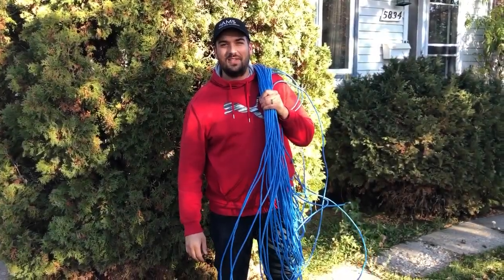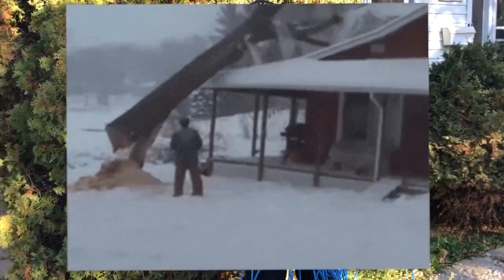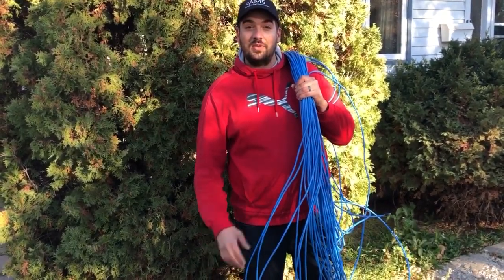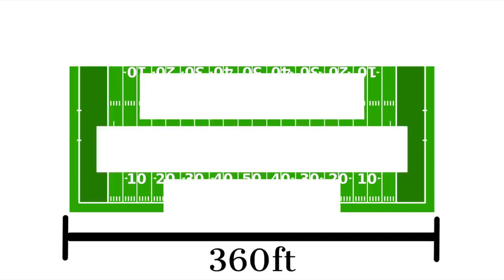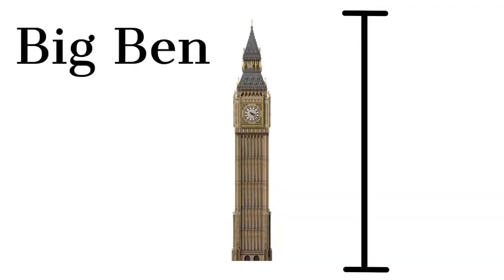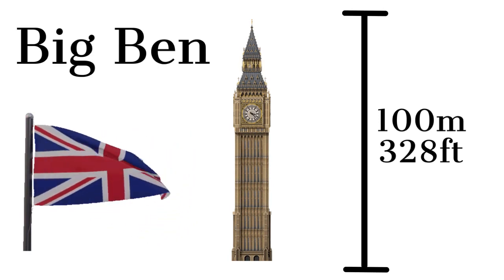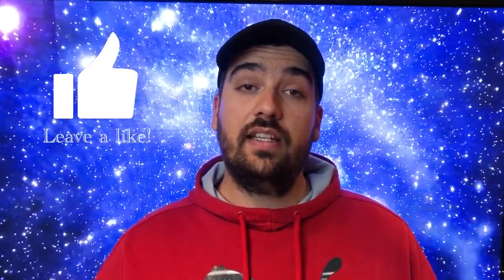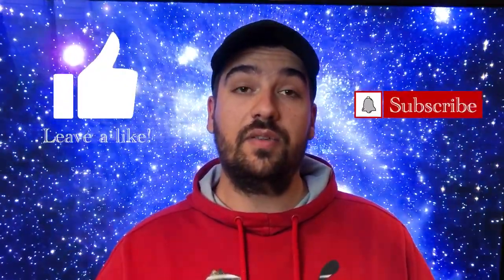Starlink Cable Extension, How far away can you run Dishy from your house? 500, 400, 300ft Testing.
Your home is surrounded by tall trees, yet 300ft away is an open field where you can place Dishy.  Can and should you run a cable to the field for the best line of sight?

This is a question we've heard a lot out there,  installing internet over the years it is certainly a situation  we've run into. There is no cookie cutter answer for everybody's problems but there is a list of possible solutions to try. If you can, it is always best practice to use Starlinks supplied parts, which unfortunately limits you to 100ft range from the dishy to the power pack. If you're looking to extend this range a few options we have tested and have worked, but are pushing the limits and possibly compromising the life expectancy of the equipment.

If you can't find a clearing within the 100ft range of the cable then you can look at either extending the cable or setting up point to point links if you have power. Running an extended cable will be the only option for some, so we tested out to see how far we could go with an extension.  Let's break down how we completed our testing and get the results. First up is cabling and the type that will work best.

all_media-services1